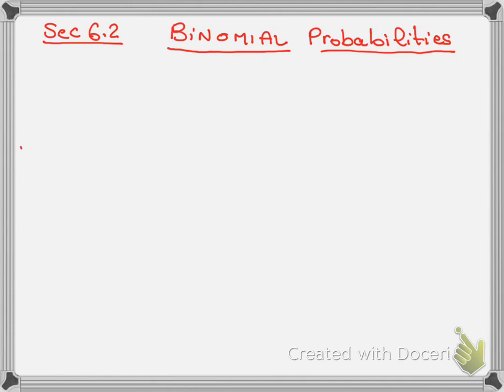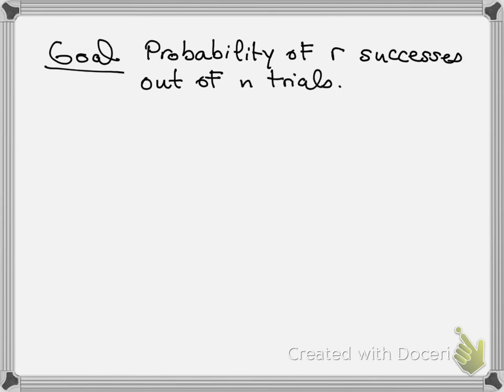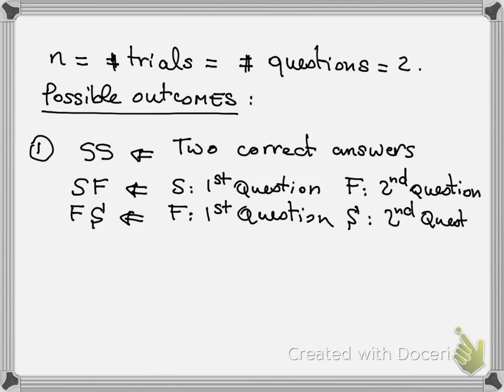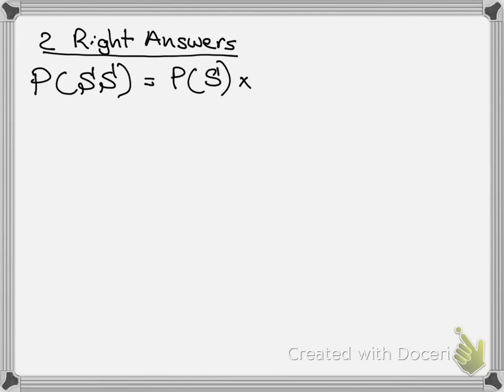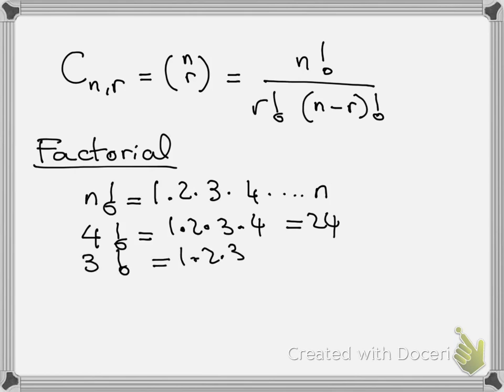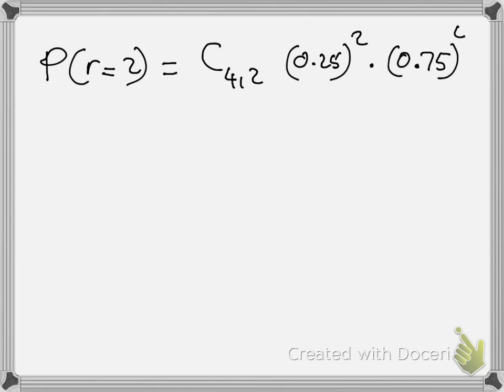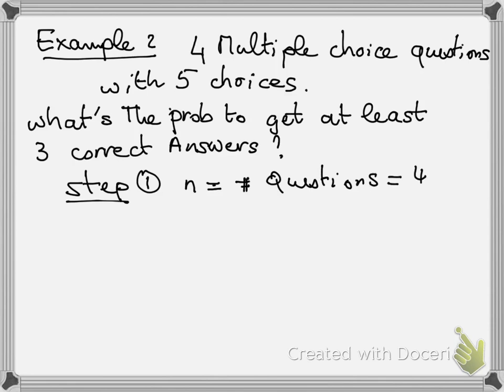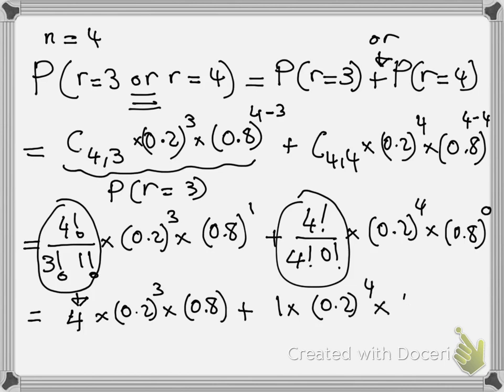MTH 23 Sec 6.2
This is an introduction to Sec 6.2 (MTH 23)